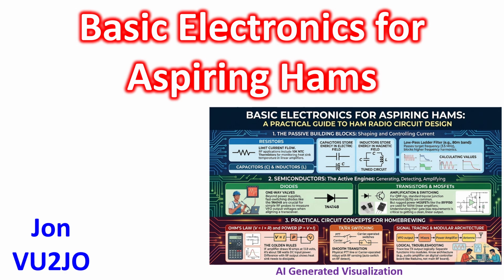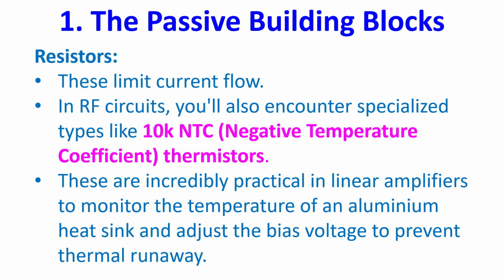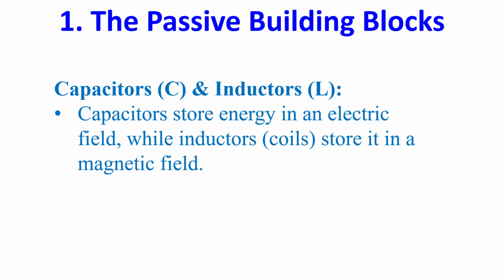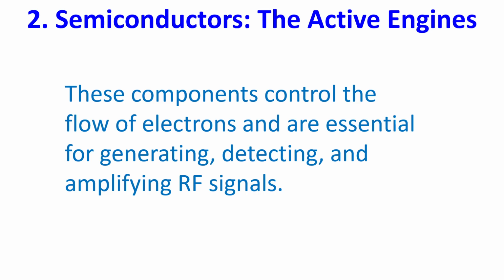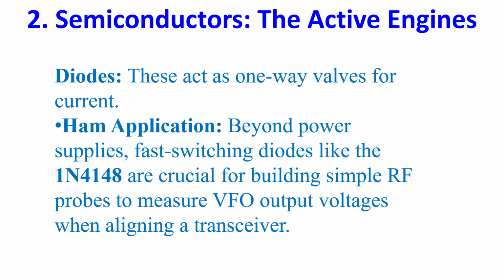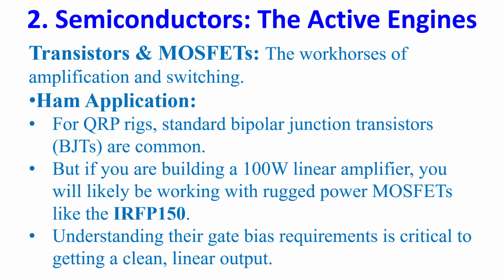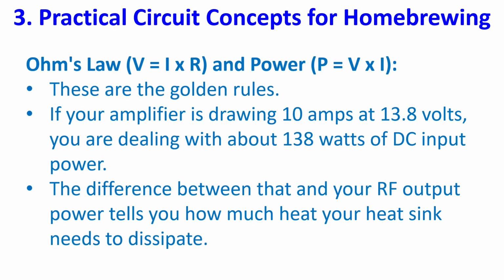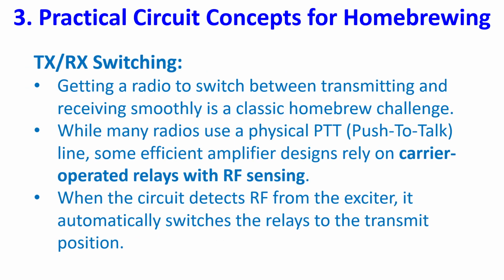Basic Electronics for Aspiring Hams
Understanding basic electronics is the lifeblood of amateur radio, especially if you enjoy homebrewing your own gear, building linear amplifiers, or troubleshooting a newly minted transceiver.